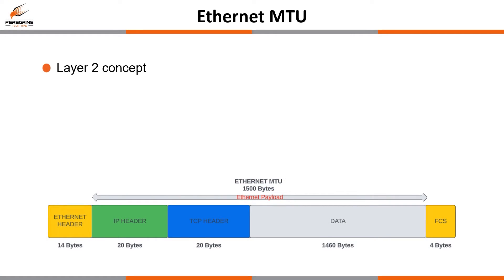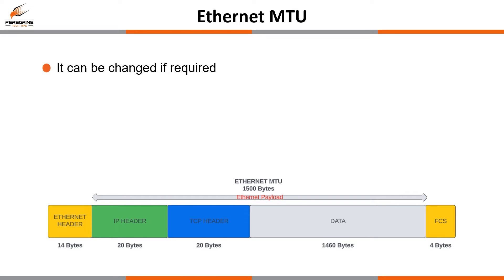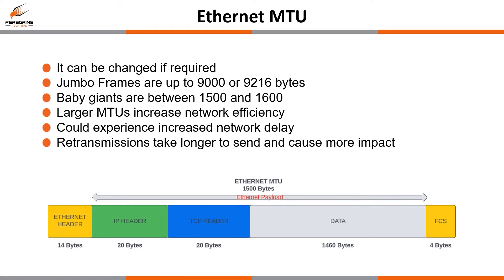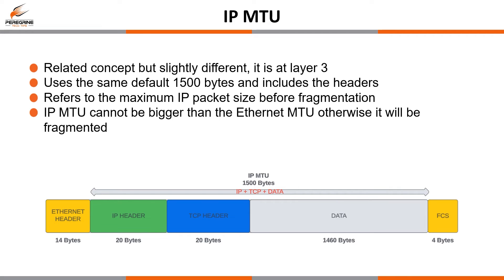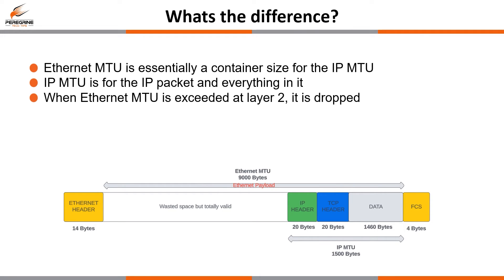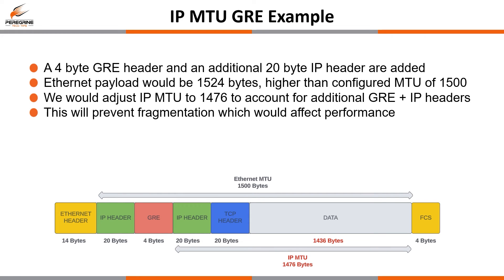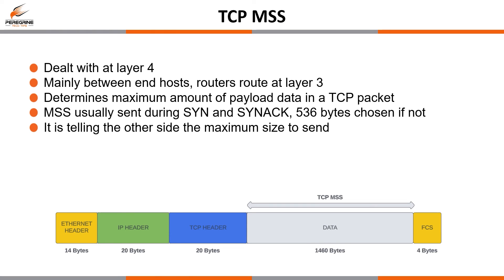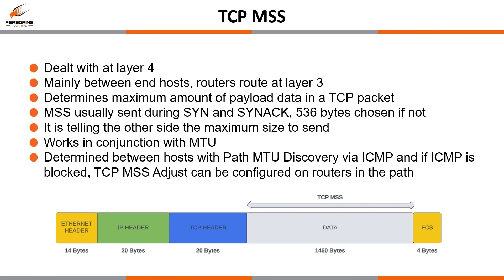Network Learning Series: Understanding Ethernet MTU, IP MTU and MSS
This video covers the concepts around Ethernet MTU , IP MTU and TCP MSS. Ever struggled to understand what a maximum transmission unit or a TCP MSS is? Never really understood why you would change these values? Hopefully this video is here to help!

Topics covered include:
- Ethernet MTU (Maximum Transmission Unit)
- IP MTU (Maximum Tranmission Unit)
- Fragmentation
- TCP MSS (Maximum Segment Size)
-  TCP MSS Adjust
- MTU Path Discovery with ICMP
- How you would change the IP MTU or MSS for tunneling technologies like GRE.